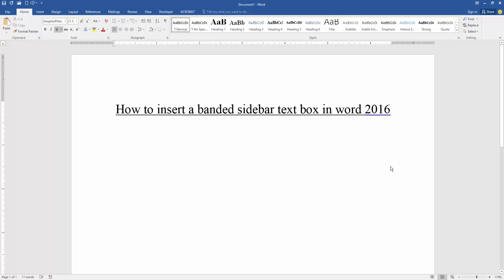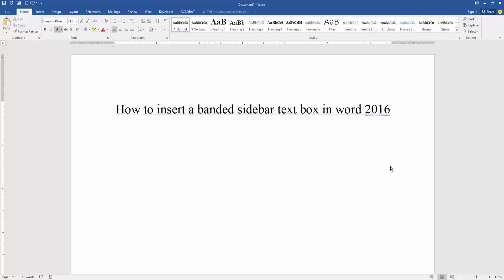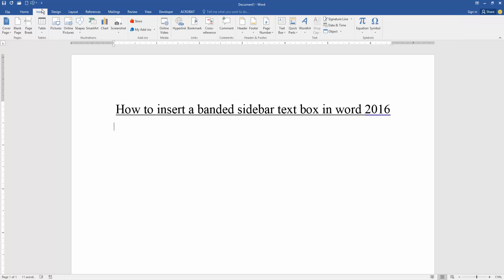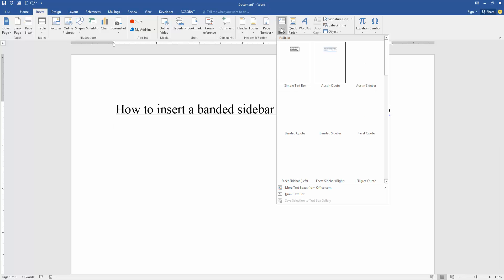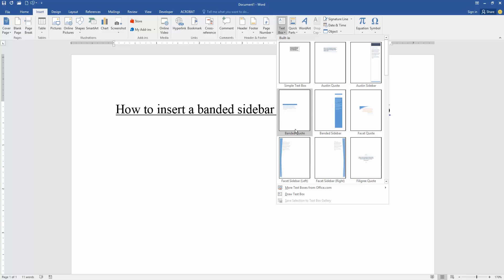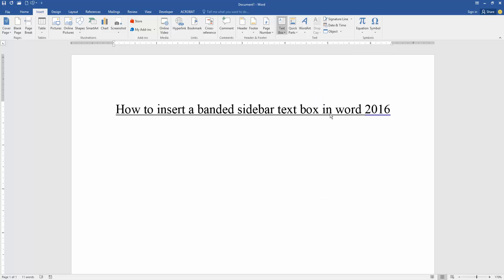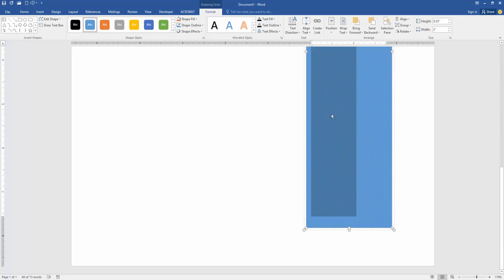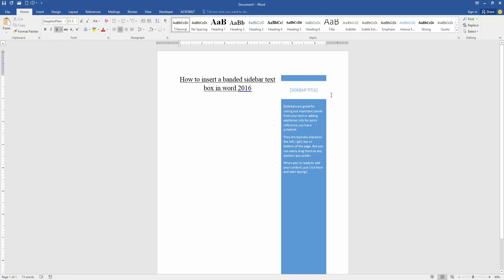How to insert a banded sidebar text box in word 2016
Assalamu Walaikum,
In this video I will show you, How to insert a banded sidebar text box in word 2016. Let's get started.